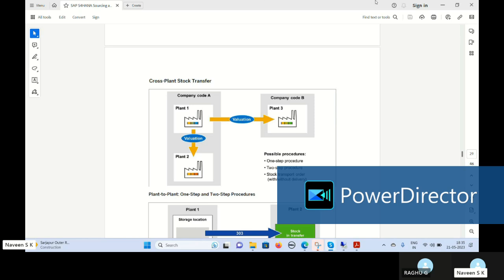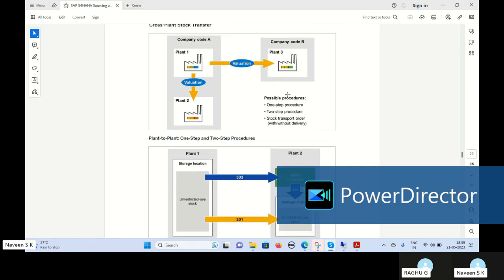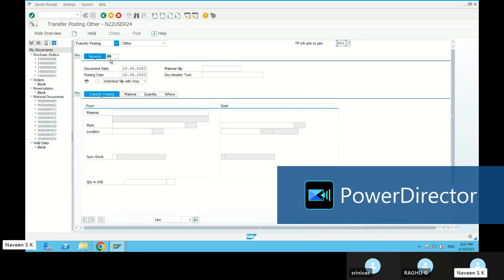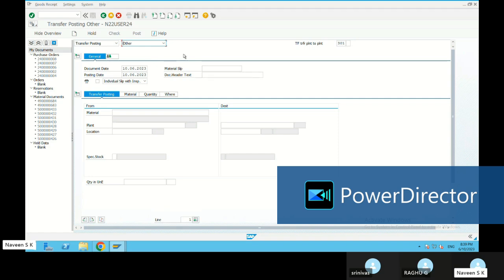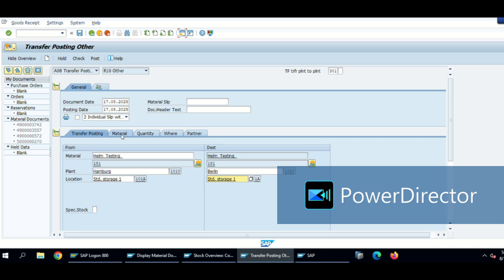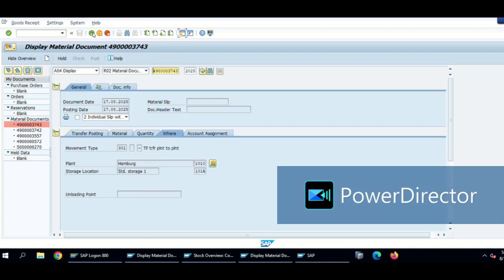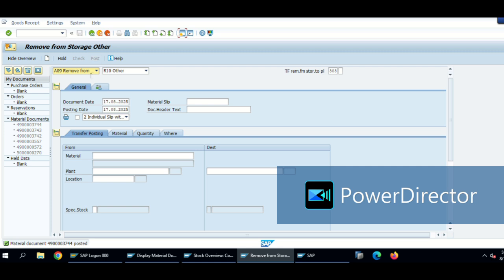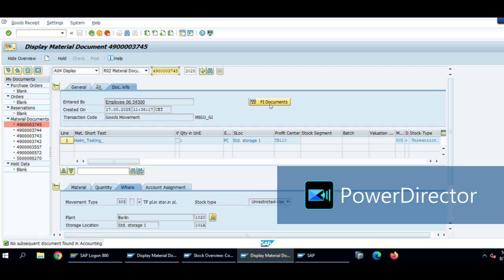SAP S4HANA Sourcing and Procurement-Inventory management | Transfer Posting, Stock Transfer Concept.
@SAPbySAP  SAP S4HANA Sourcing and Procurement-Inventory mgt. Transfer posting and stock transfer.
This video gives you an basics of SAP MM inventory management related goods receipt, goods issue, stock transfer, transfer postings etc.